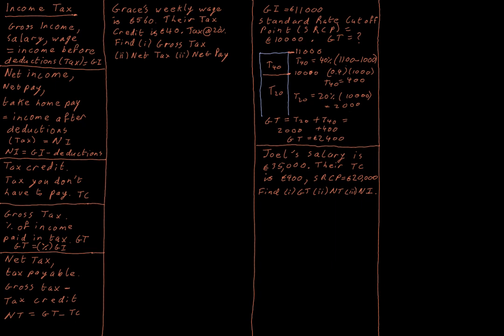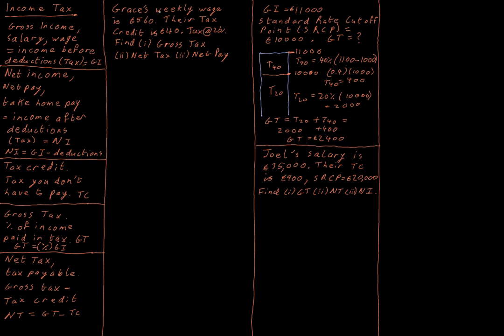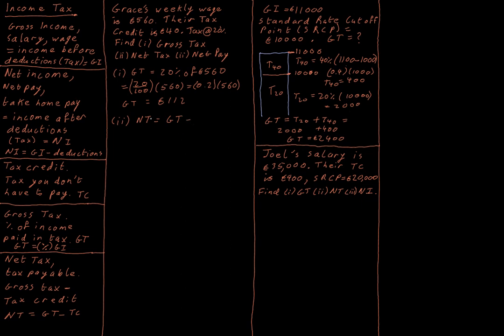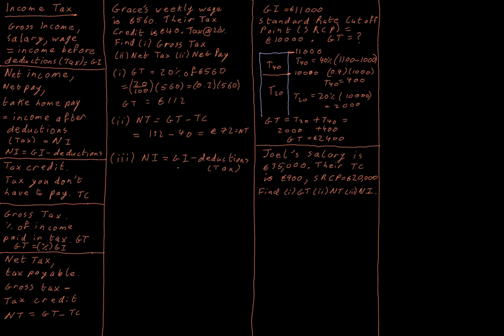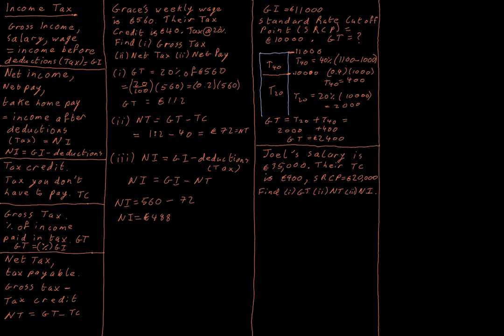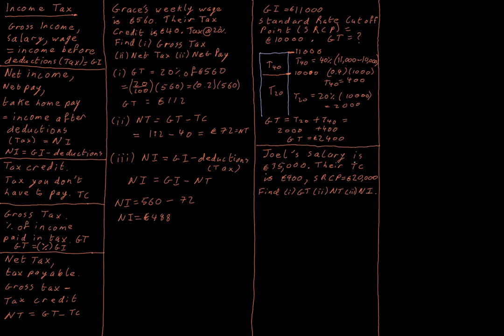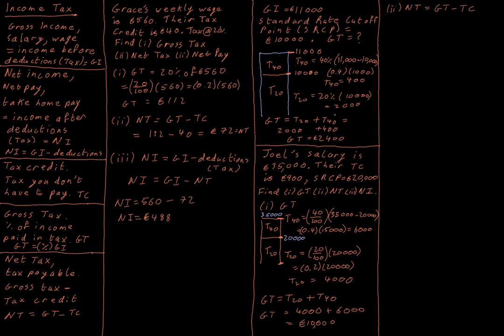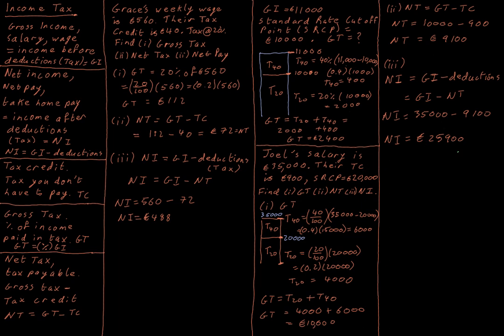Income Tax 1